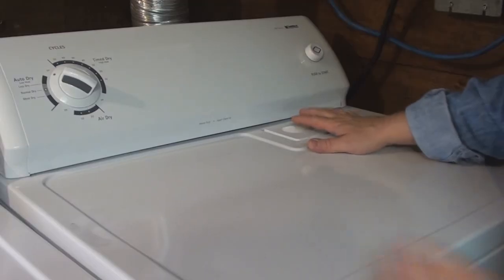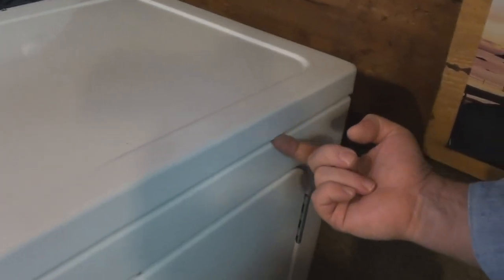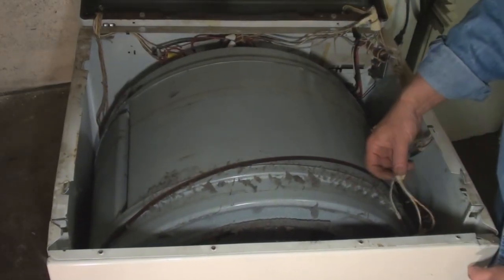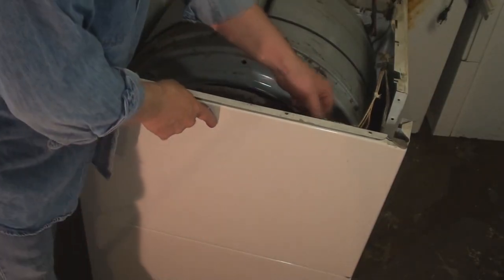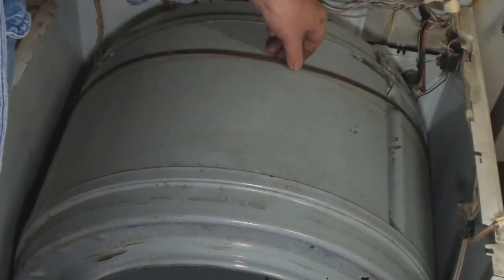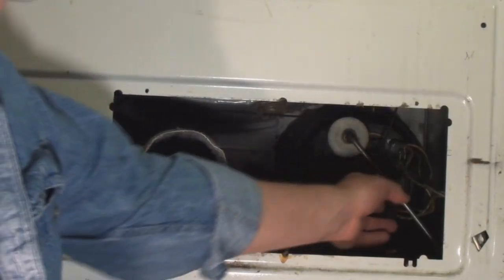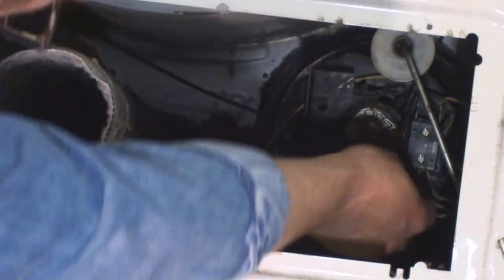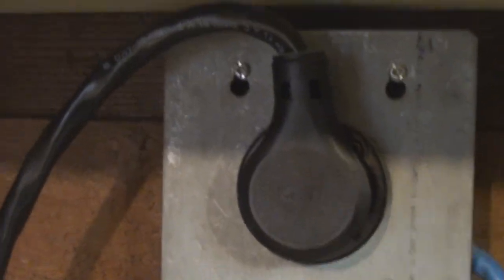Dryer Belt Replacement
How to do-it-yourself instructional on changing the drive belt on an electric tumble dryer.
Transcript provided for the hearing impaired:
Alright, today on Repairs101 I thought I'd like to try and tackle a request that I got from a viewer a while back. She wanted to know about replacing the drive belt in her clothes dryer. So, I've recently bought a new one and, um, we'll take a look at my old one before I take it to the recycling centre. Be sure and turn off the power and then pull out the plug. So I won't be doing this demonstration on my new machine because it's still under warranty. But I have purposefully held onto the old machine that was here in the house when I moved in -- with the express purpose of using it as a demonstrator for this video. Now if I was going to demonstrate on this machine I'd show you that the first thing that you need to do is clean your lint-trap before you have guests over. if I was going to do a demonstration on this machine the first thing I'd show you is that you want to remove your lint trap and you'll see -- let's bring you in -- and you'll see there's these two screws here that you're going to remove to separate the lid, here, from the lint trap tunnel., you can see the lint-trap tunnel right there and you just need to remove these two screws so that the lid will pop off and this is the most common style, you just need to work a screwdriver in under the ledge here. Sometimes there's a notch -- you just want to get down on your hands and knees and have a look. There might be a notch in here somewhere or you can just dig in and undo a release. Pop it off. And I'll show you how it's done on the older machine -- it's very similar but a little different.  This one's got the lint basket out front so that's not a problem - you don't have to worry about that. But you will find that there are screws here and here holding the lid down in place of those other two that were connected to the lint trap tunnel. The drum is supported on this piece that is the front -- the face of it. So we just need to undo a screw right here and a screw right here and if you're worried about the wires you can just pull them back out of your way like that. You can see, of course, the dust that's collected inside the machine over the years and you can imagine someone with long hair. It's going to suck air off the floor and blow it out through the exhaust so it's a type of -- it's like a vacuum as well. It's like a vacuum cleaner. it's sucking up whatever debris it can off of the floor and you can see in this case it's a lot of dust. if you have long hair and or a lot of pets: you're going to be doing this job a lot more often. You can see it's just ready to come off all by itself. with those two screws out you're ready to pull the front end forward. you can disconnect these wires if you want to. we've got the belt here. Whether you're fishing it off or fishing it on you know you've just got to get around that little roller there and again a little roller on this side and out it comes. Put it right back on again because there's nothing wrong with this one and, also, as I mentioned this unit's going to the recycling centre right after I'm filming this video. I'm just going to lay it on top, reach underneath here and pass it past that roller and I'm going to pass this side over here past that roller again and I'm going to work it towards the back. I can see here there's a stripe where it used to run so that's what I'm going to want it to run on. Now all I have to do is go underneath and hook it over the drive motor and the tensioner and, um, slap a few things back together and I'm done. there's the back of the old dryer. Go on down to the bottom of it and get ourselves in here after I clean it up a little bit. Yeoush. the first thing we discover is what a horrible mess it is inside. Anyway so I'm just going to clean this up real quick with my shop-vac. Keep in mind the power's off and unplugged. Now we can see what we're doing. straight up you can see that this is the tensioning device right here. I've seen some that are spring loaded. This one is a You can see the very base of it is tied into this little tab right here that's holding it in place. It's simply a very springy piece of a steel rod and so you just pull on it like that. I don't know if you're going to be able to see. Let's try zooming in  Put it over the end of the drive shaft of the motor and then you want to pull the tensioning device beyond it, to push up on it. Let's see if I can do that simply and easily. And of course you don't want to twist the belt while you're doing that. I'll just pull the wheel on the tensioner towards myself and then up like that. you want to make sure that it's not -- there we go - that it's not twisted at all so that it rolls properly. So here we'll show you.
SEE CLOSED CAPTIONS OR MY WEBSITE repairs101.ca FOR FULL TRANSCRIPT